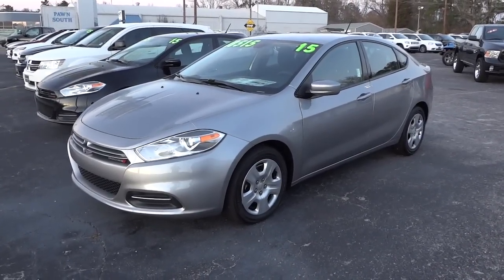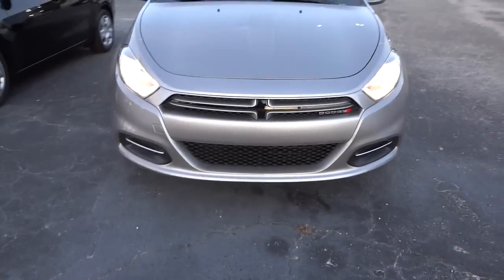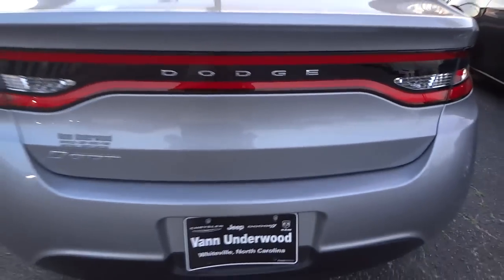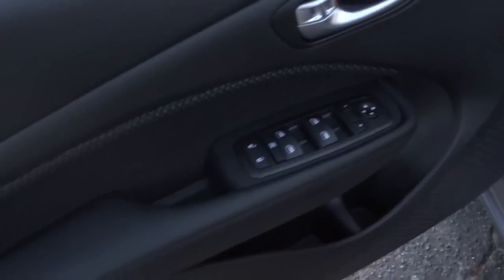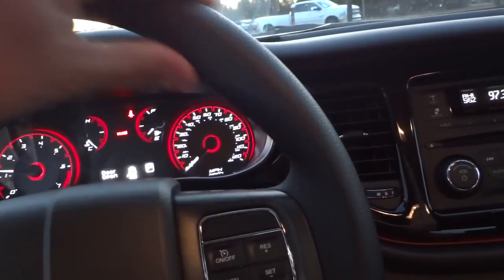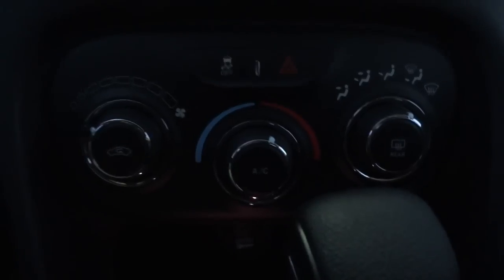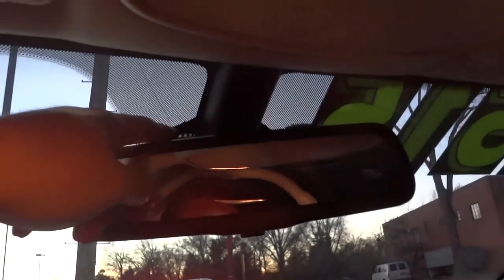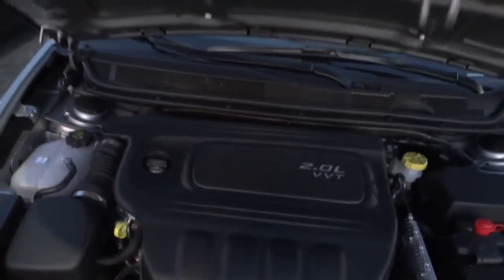👉 2015 DODGE DART SE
DODGE DART SE
Exterior Color:Billet Silver Metallic Clear Coat Exterior
Paint
Interior Color:Black Interior Color
Interior:Sport Cloth Seats
Engine:2.0-Liter I4 DOHC Engine
Transmission:6-Speed Powertech Automatic
Transmission
STANDARD EQUIPMENT (UNLESS REPLACED BY
OPTIONAL EQUIPMENT)
FUNCTIONAL/SAFETY FEATURES
4-Wheel Anti-Lock Disc Power Brakes
Brake Assist
Front Seat Reactive Headrests
Tire Service Kit
INTERIOR FEATURES
Radio 200 AM/FM/CD/MP3
Single Disc Integrated CD Player
4 Speakers
Manual 6-Way Driver Seat
Driver Seat Height Adjuster
6-Way Manual Passenger Seat Adjust
Air Filtering
Heater with Instrument Panel Ventilation
Floor Console with Covered Storage
Audio Jack Input for Mobile Devices
12-Volt Auxiliary Power Outlet in Instrument Panel
Instrument Cluster with Tachometer
Outside Temperature Display in Odometer
Sun Visors with Vanity Mirrors
Front Courtesy / Map Lamps
EXTERIOR FEATURES
LED Stop/Turn/Tail Lamps
16-Inch Wheel Covers
Headlamps with Turn-Off Time Delay
Chrome Headlamp Bezels
OPTIONAL EQUIPMENT
Customer Preferred Package 24A
Convenience Group $ 775
Speed Control
Uconnect® Voice Command with
Bluetooth®
Remote USB Port
Keyless Entry with Panic Alarm
Speed Sensitive Power Locks
Air Conditioning
Body-Color Power Mirrors
Body-Color Door Handles
6-Speed Powertech Automatic
Transmission
$ 1,250
6-Speed Automatic Transmission with
AutoStick®
VIN:1C3CDFAA2FD253287